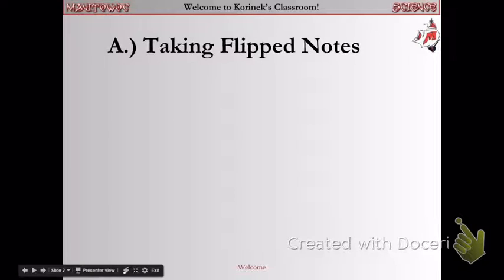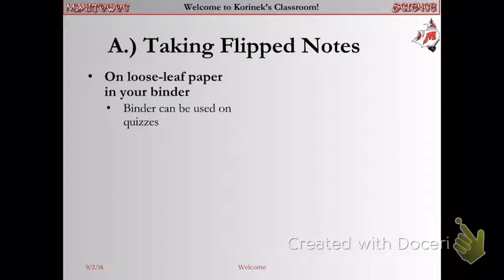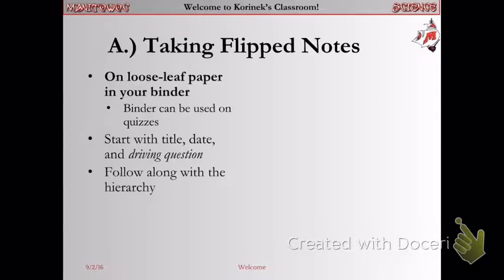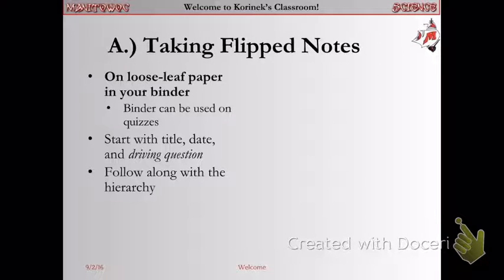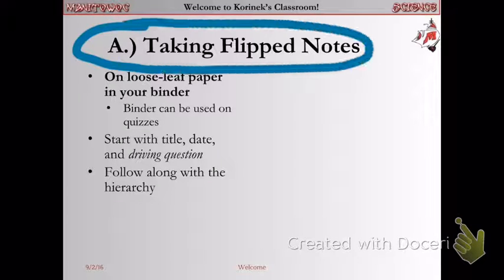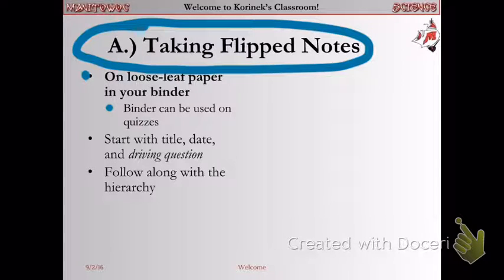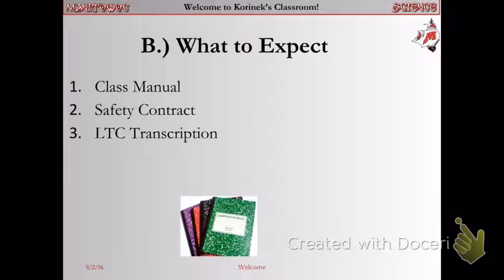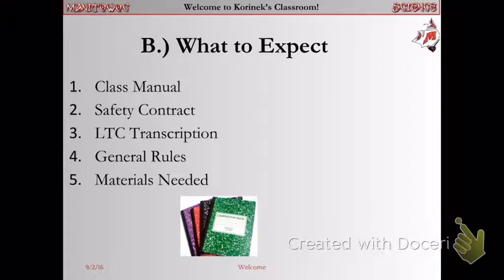Chemistry Introduction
Introducing the class
How to take notes
Walking through the Syllabus